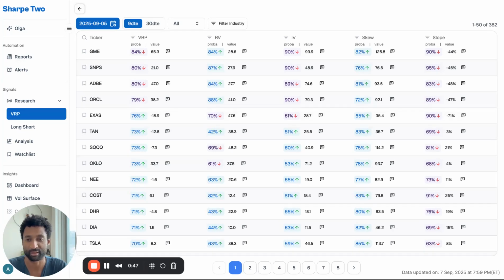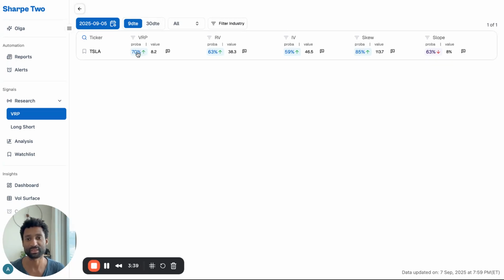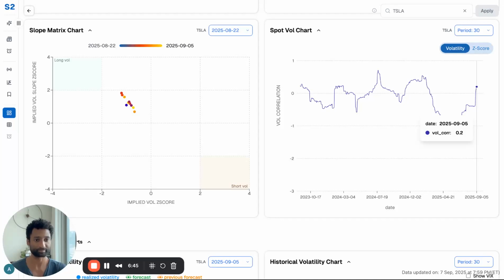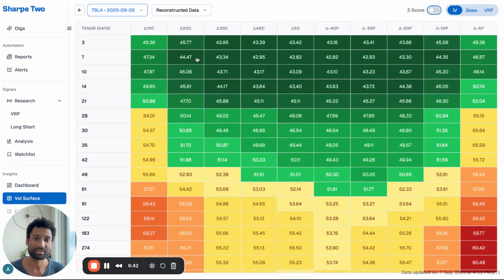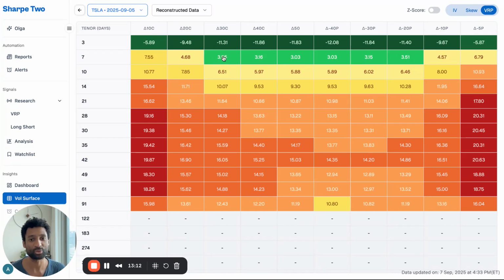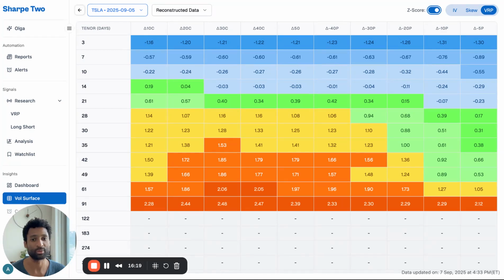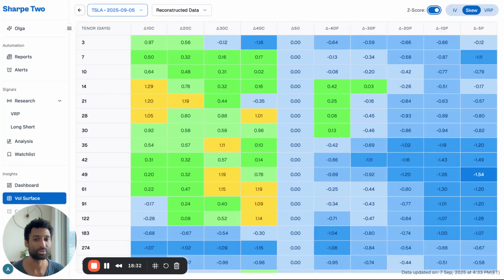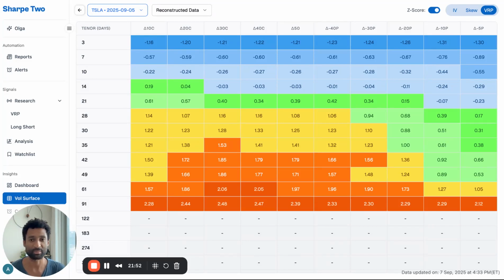Beneath the surface - TSLA round down | Sharpe Two Platform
In this video, I walk you through our methodology for analyzing trading opportunities, specifically focusing on the volatility risk premium (VRP) and we will use TSLA as a case study. We start by examining the implied versus realized volatility over the next nine to thirty days, noting that currently, whileTesla shows a positive VRP we anticipate realized volatility over the next day to be above the implied you would sell today. I emphasize the importance of structuring trades carefully, especially in light of upcoming economic events such as inflation numbers and the FOMC meeting. I encourage you to consider buying options rather than selling them in this environment, as the data suggests a low volatility regime that could change rapidly. Please take a closer look at the metrics discussed and think about how you can apply them to your trading strategies.